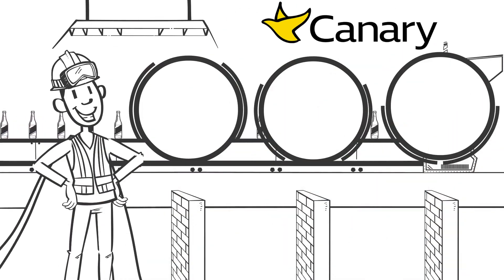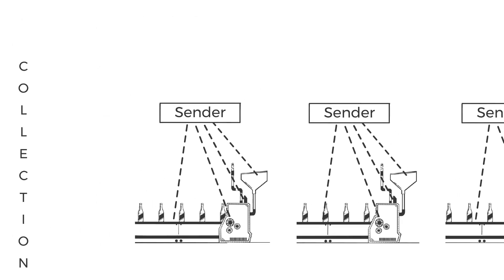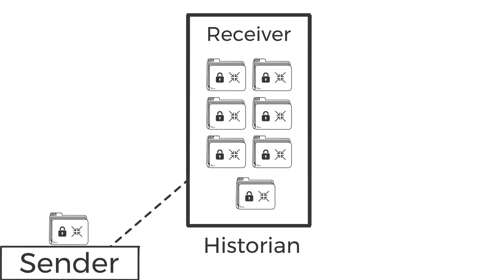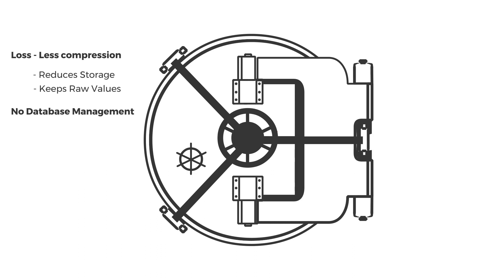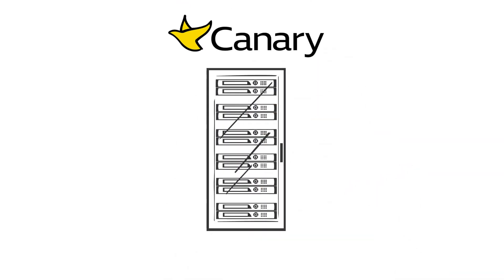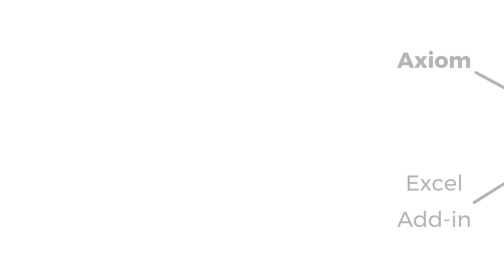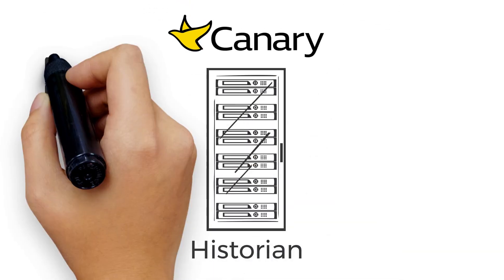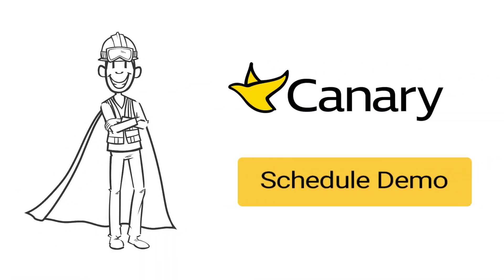The Canary System: Understanding How the Canary System Works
An easy to understand walkthru of the Canary system and how it can help you maximize the value of your process data